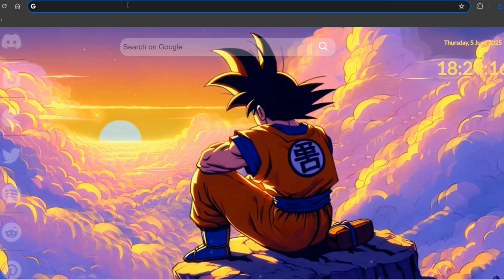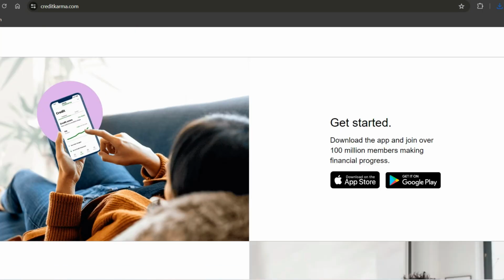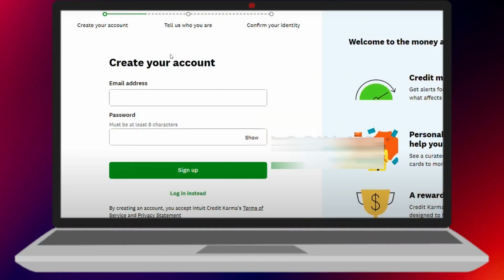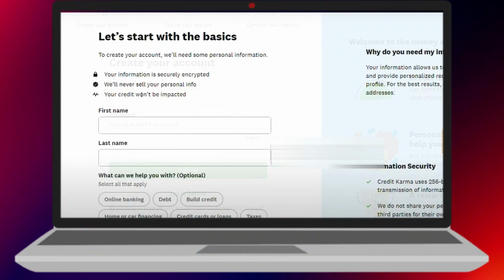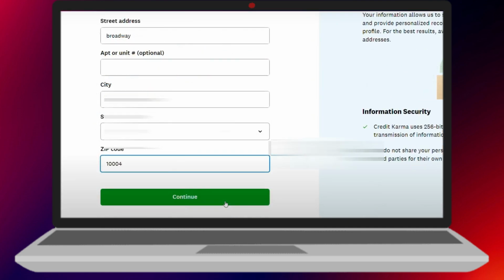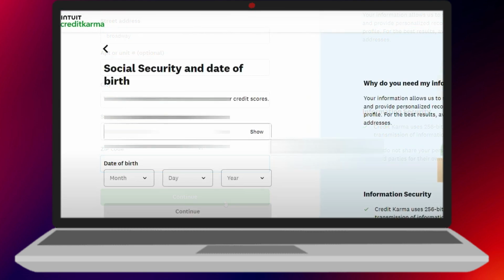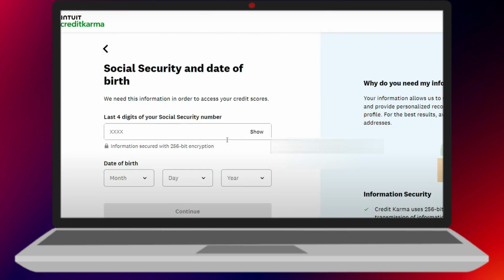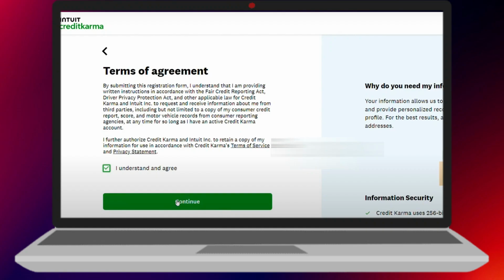How To Create Intuit Credit Karma Account (Full Tutorial)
Learn how to create an Intuit Credit Karma account step by step in this easy guide designed for beginners. Discover how to sign up for a free Credit Karma account, check your credit score, and manage your finances with tools provided by Intuit. This tutorial covers everything from visiting the official website to verifying your identity for a secure setup. Perfect for those asking how to open a Credit Karma account in 2025 or how to set up Intuit Credit Karma for the first time.